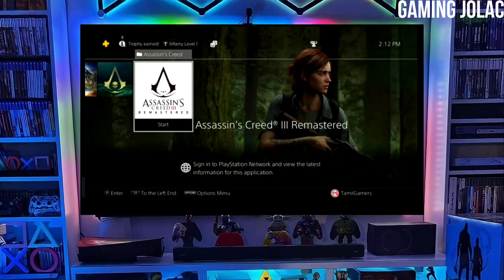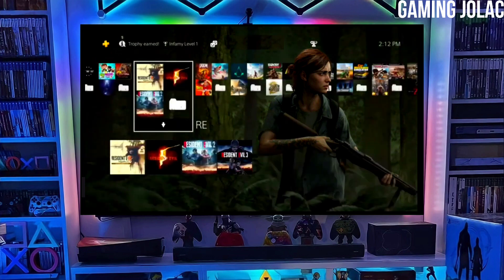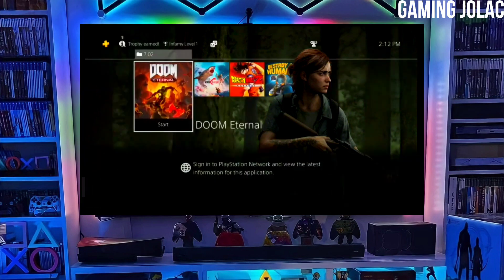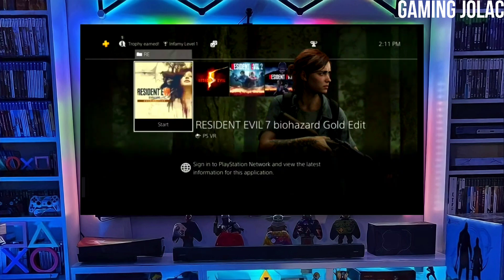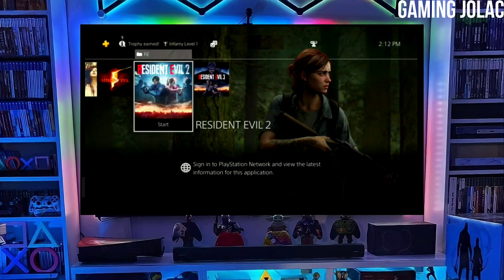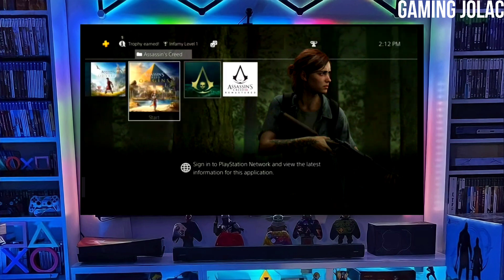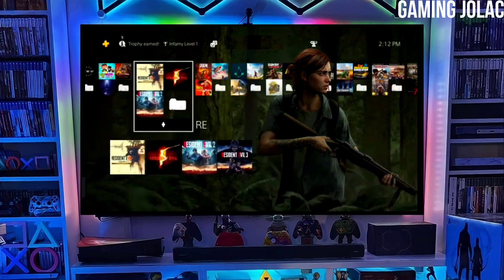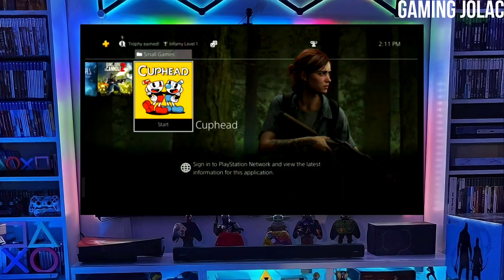PS4 12.00 Jailbreak with GoldHEN | How to Jailbreak PS4 12.00